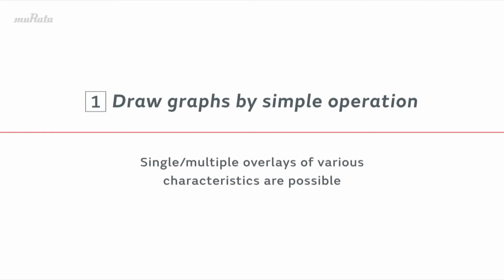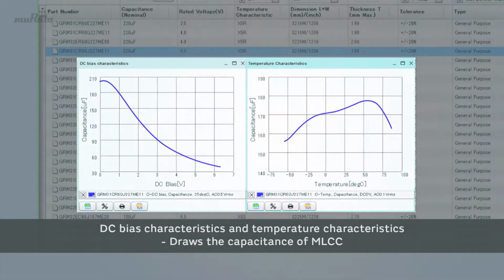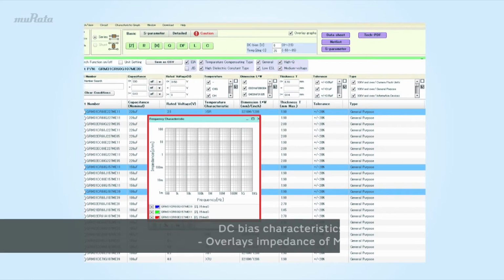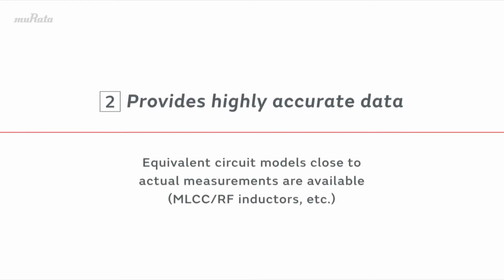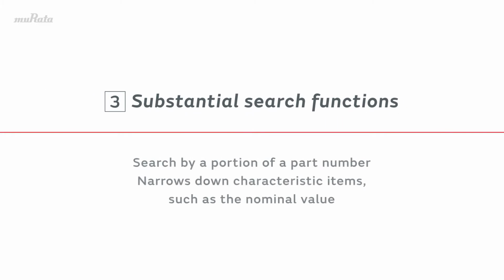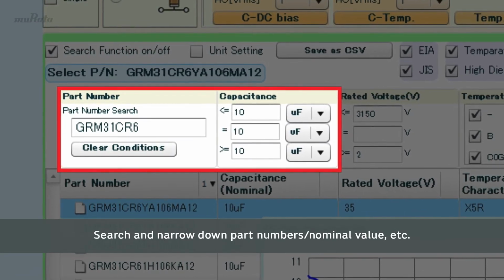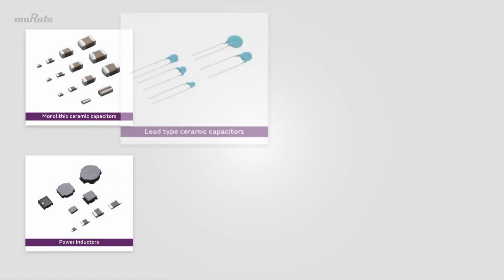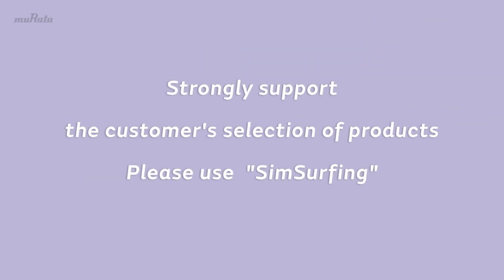Design support software SimSurfing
SimSurfing is a free website design tool which provides information and data for selecting electronic components.
SimSurfing has three attractions.
1. Draw graphs by simple operation
2. Provides highly accurate data
3. Substantial search functions
For additional information, please see  the following video for SimSurfing.